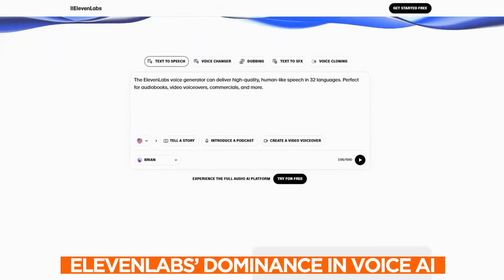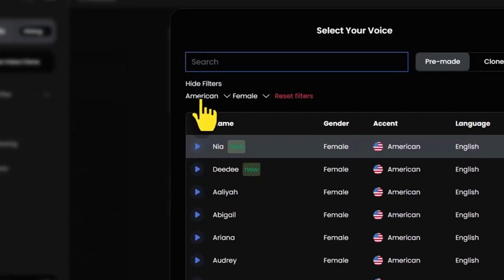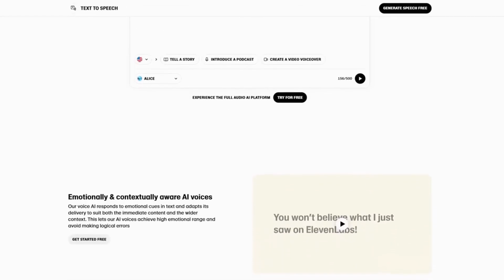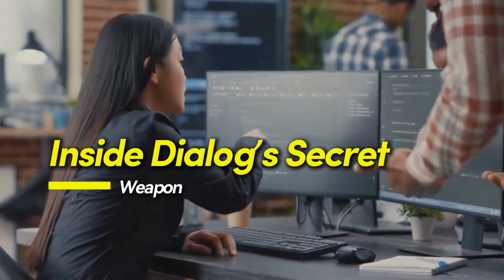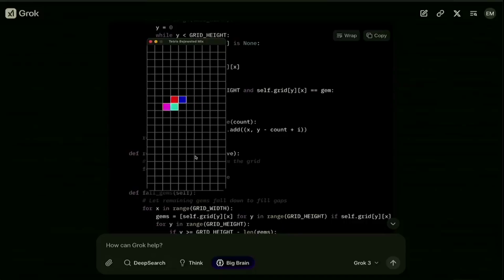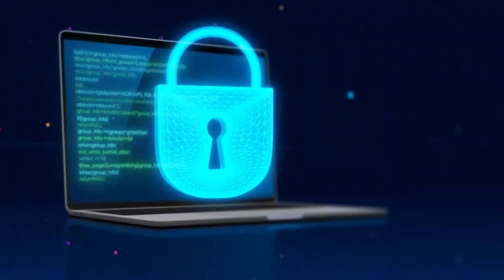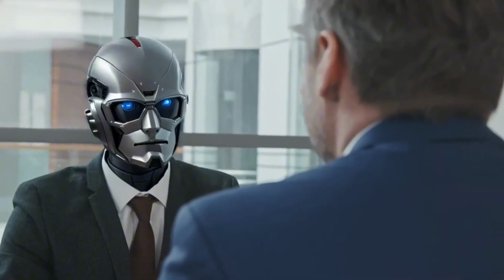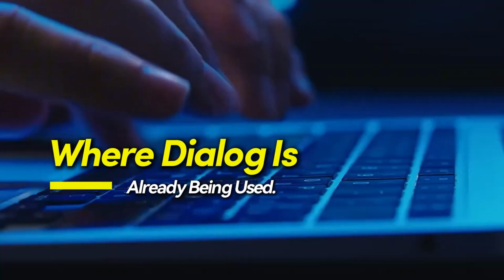PlayAI & Groq Just Crushed ElevenLabs — Voice AI Will Never Be the Same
Is your voice AI toolkit about to become obsolete? PlayAI and Groq just shattered expectations with a breakthrough that leaves ElevenLabs in the dust—and voice technology will never look the same. This seismic shift isn’t just an upgrade; it’s a complete overhaul of what synthetic voices can achieve.

We’ll break down how PlayAI’s hyper-realistic voice cloning merged with Groq’s lightning-fast LPU chips to deliver near-instant, studio-quality audio at scale. Forget latency or robotic tones—this duo achieves human-like emotion and responsiveness in real time, slashing generation times from minutes to milliseconds. Developers are already calling it a "quantum leap" for voice interfaces.

But the real shocker? Benchmark tests show PlayAI & Groq outperforming ElevenLabs in accuracy, emotional range, and cost efficiency. From audiobooks to AI assistants, the implications are staggering—especially for creators and enterprises relying on voice tech.

Yet with great power comes responsibility. We’ll discuss ethical safeguards to prevent misuse of this game-changing tech.

How does PlayAI beat ElevenLabs? Is Groq’s LPU the future of voice AI? What industries will this disrupt? Can ElevenLabs catch up? Get the full analysis of the voice revolution—before your competition does.

ai.uncovered.official